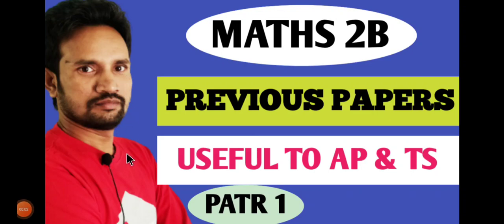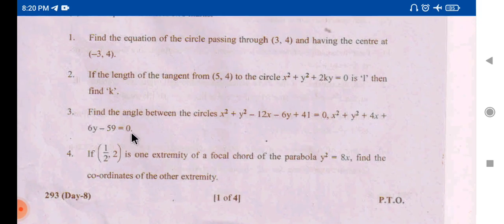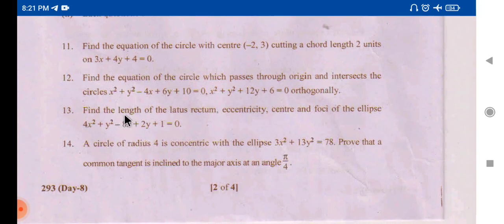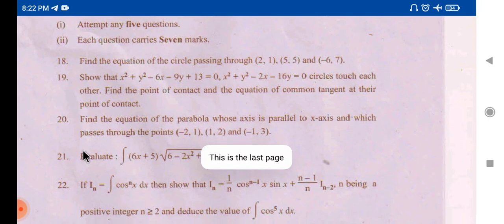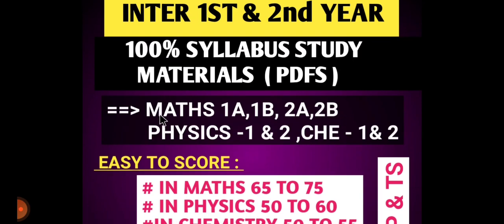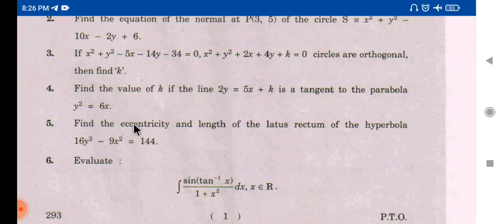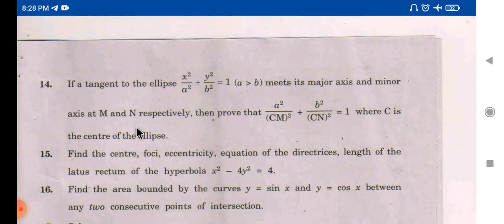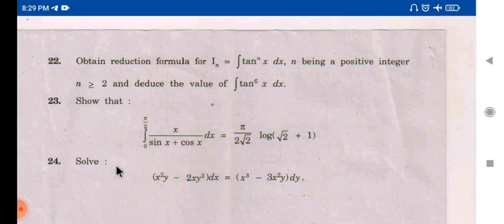MATHS 2B PREVIOUS PAPERS 100% SYLLABUS